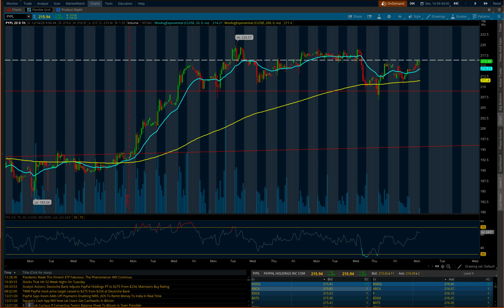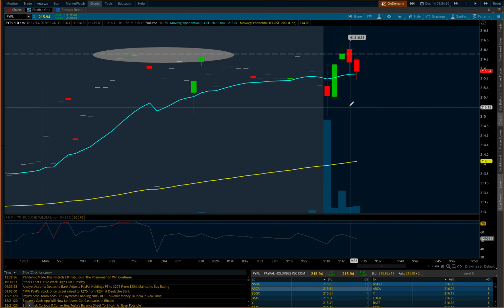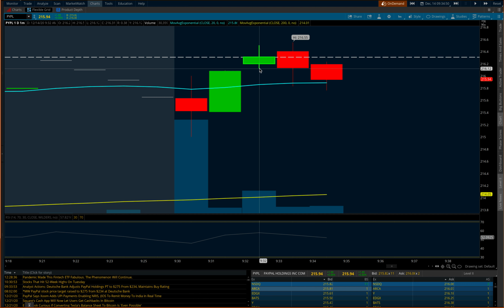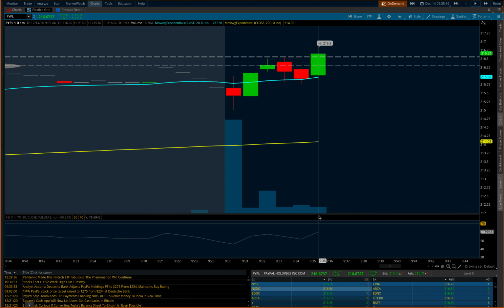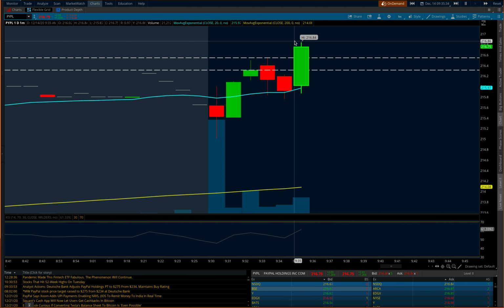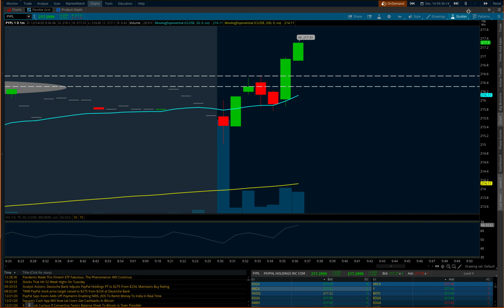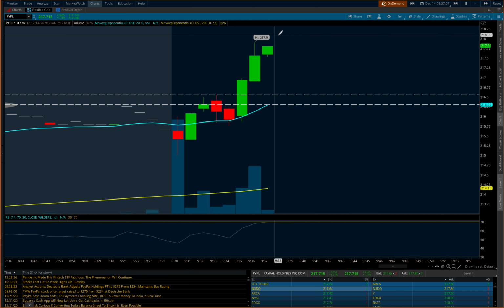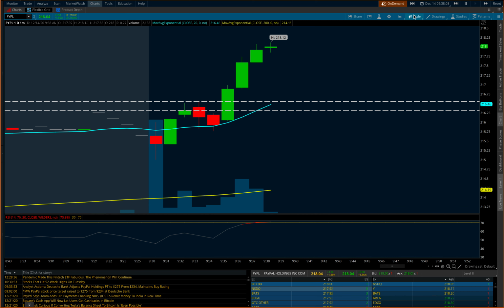WALL STREETS TOP STOCK MARKET STRATEGY? How To Profit Off Resistance!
How we signaled PYPL calls on December 14th by using a simple but very effective trading strategy called the break of resistance.

By using volume, and a good sense of visualization, you can use this strategy whilst maintaining good mental discipline to become a good trader.

Nothing in this video should be deemed as a recommendation to buy any security on any moving market.